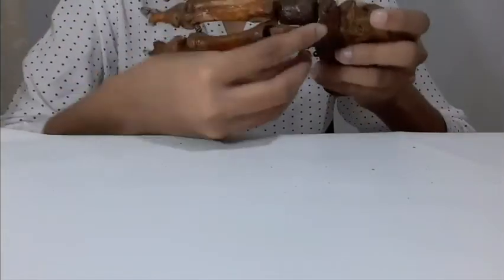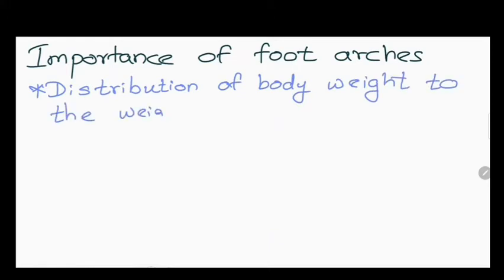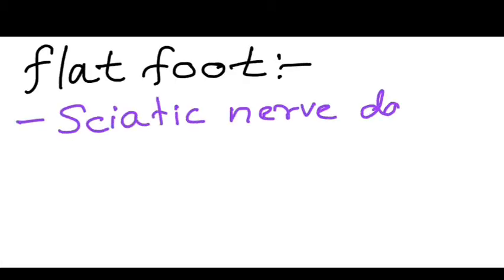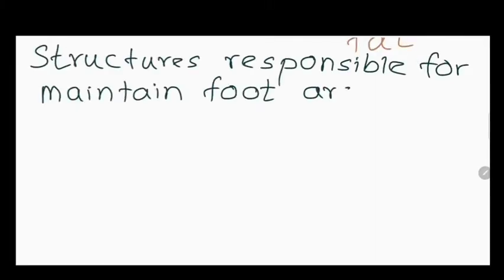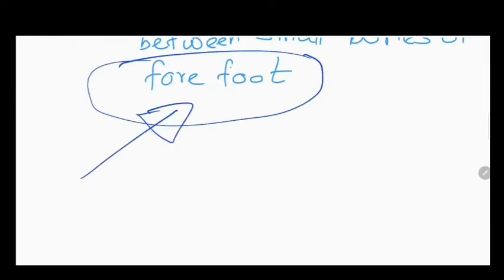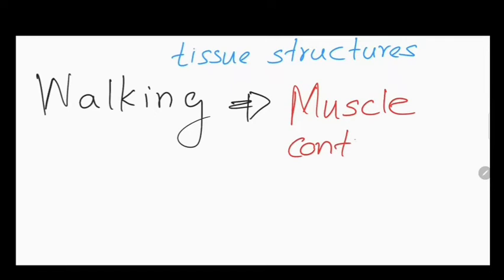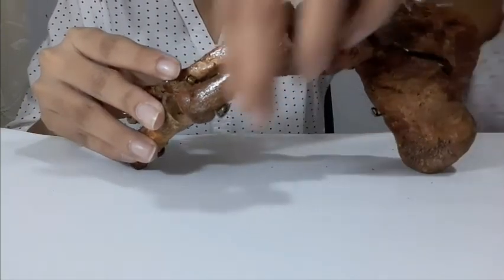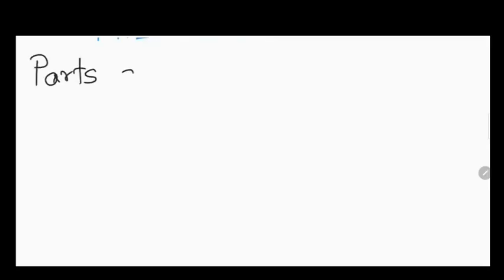lower limb viva questions | foot arches | anatomy viva questions and answers | anatomy of lower limb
This video is about lower limb viva questions | foot arches | anatomy viva questions and answers | anatomy of lower limb

This video includes a demonstration of anatomy viva exam based on lowerlimb

Related topics - foot arches